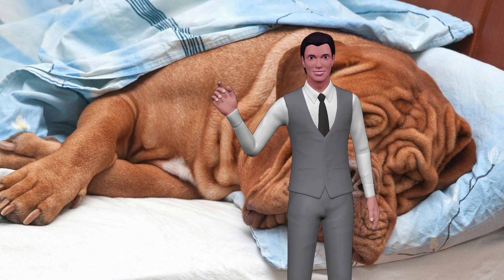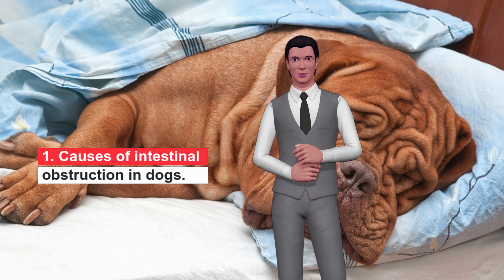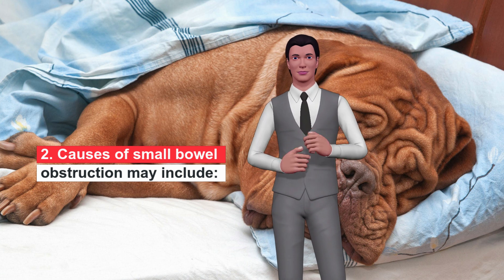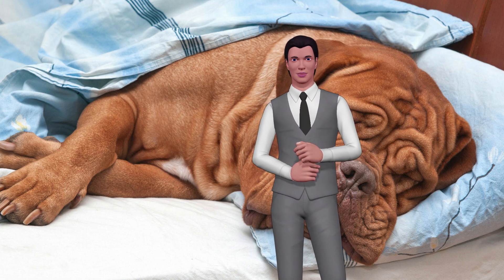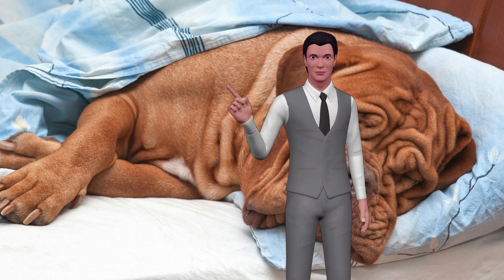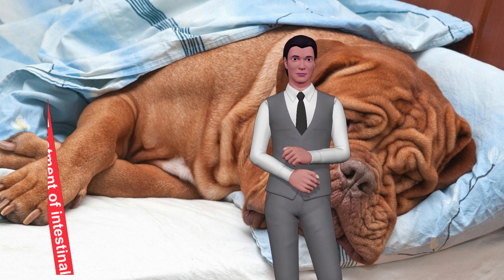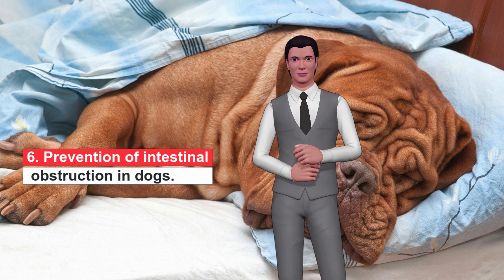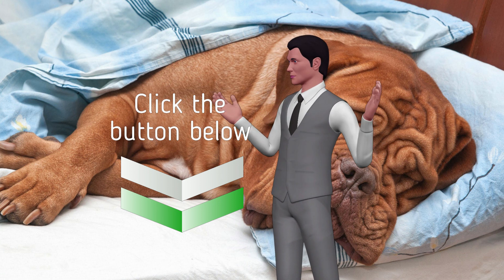Intestinal Obstruction In Dogs: Symptoms And Treatment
Intestinal obstruction in dogs is a total or partial blockage of the flow of fluids and food through the small intestine. Intestinal obstruction can be fatal if it is not detected and treated early, and in some cases it is necessary to perform emergency surgery.

Intestinal obstructions are very painful for dogs and can be very dangerous if left untreated. During obstruction, the blood supply may be compromised and perforation may lead to septic peritonitis. SEE THE VIDEO...